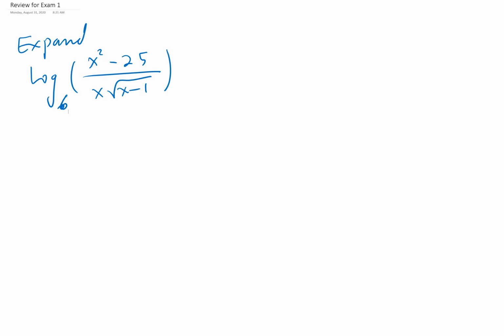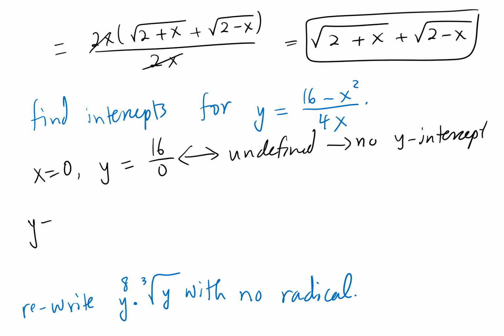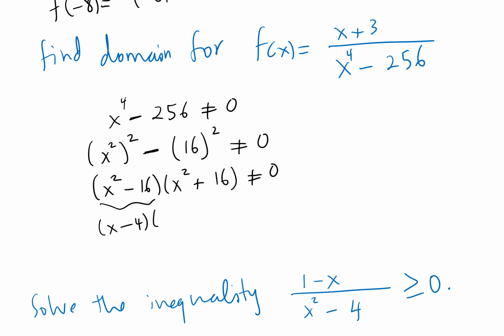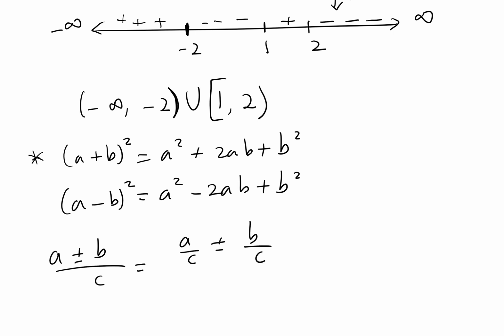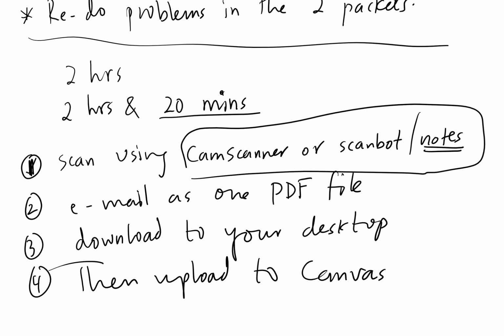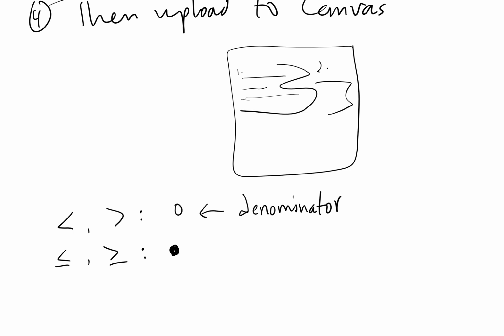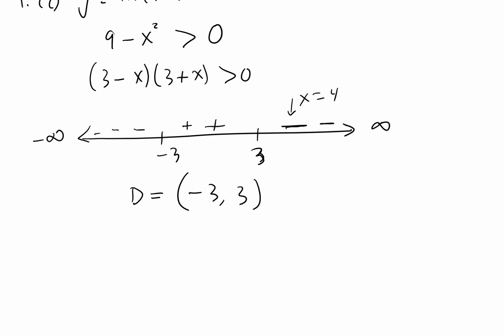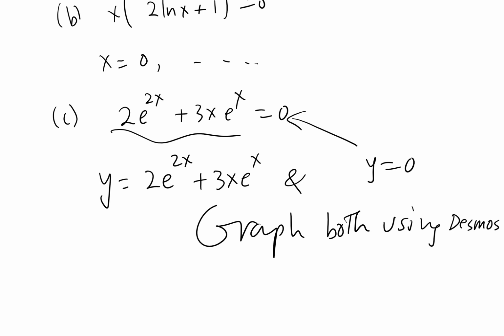Math 3A: Review for Exam 1